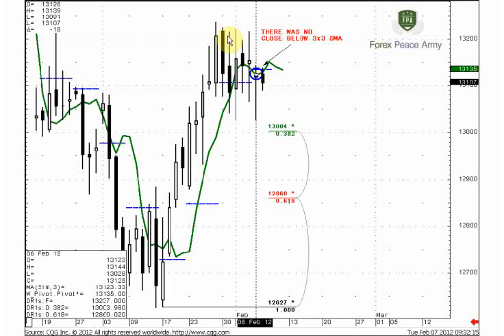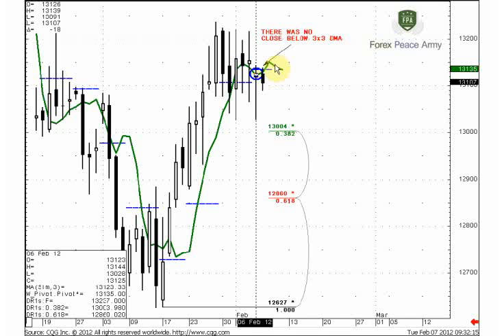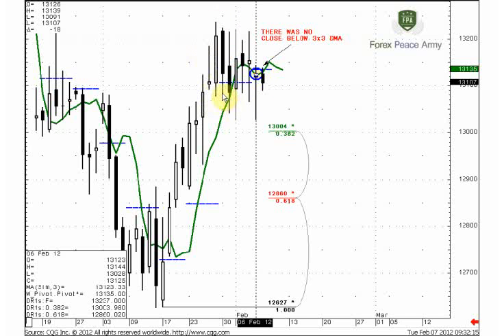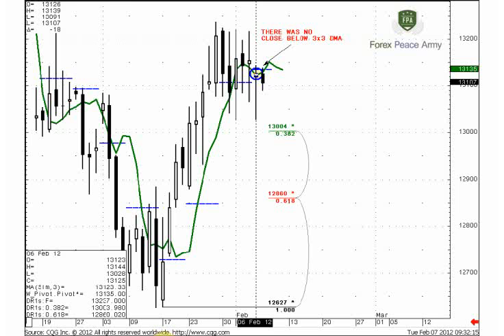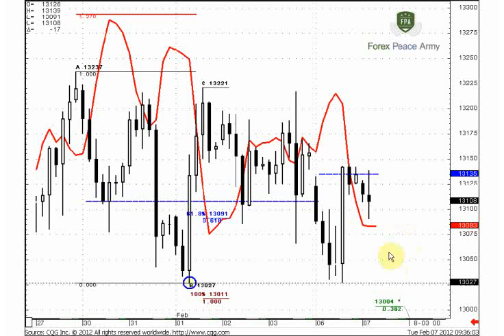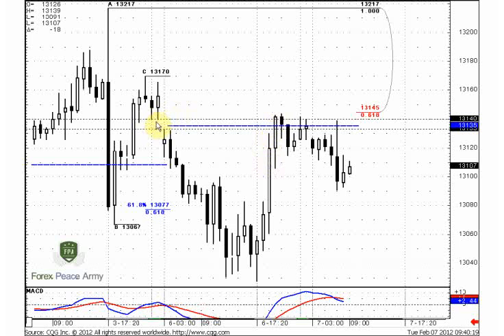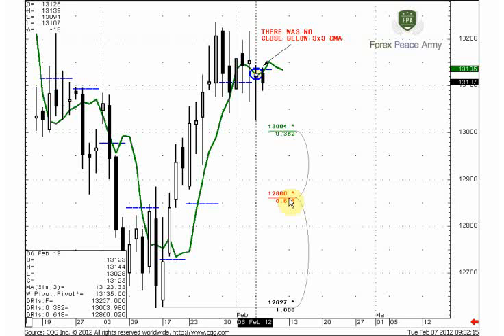ForexPeacArmy | Sive Morten EURUSD Daily 02.07.12